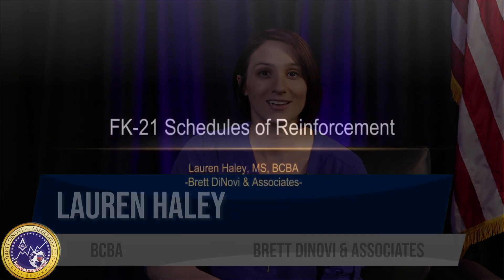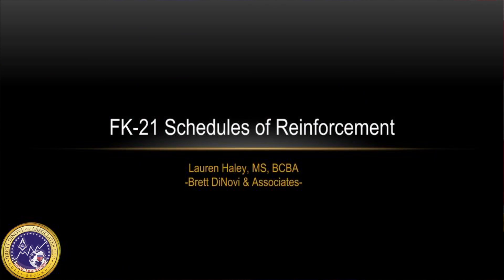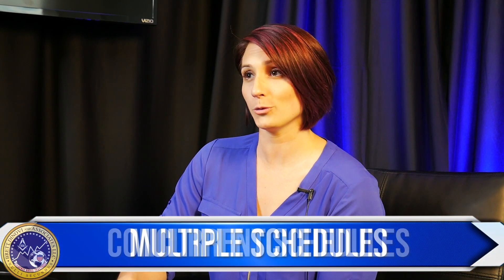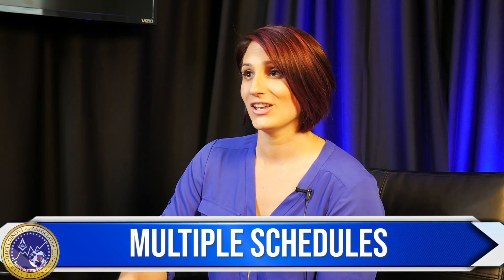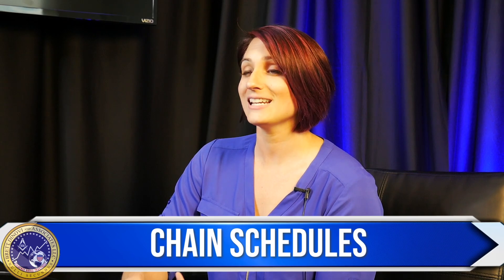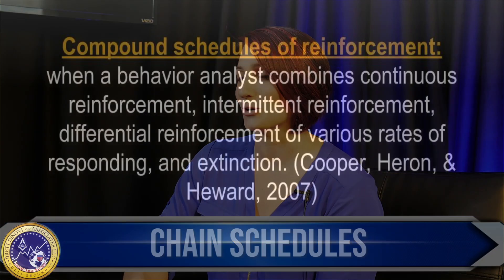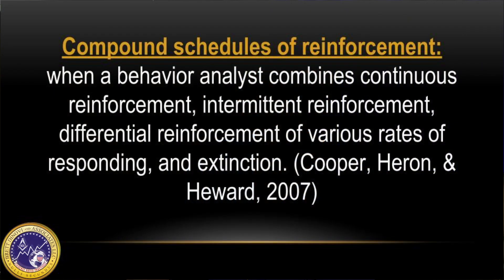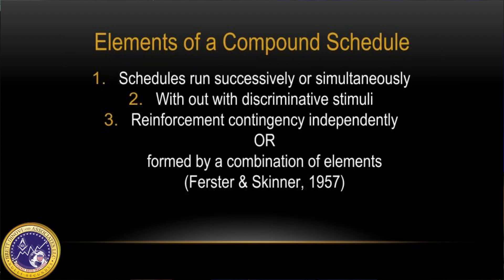Mixed & Tandem Schedules of Reinforcement│Compound By A BCBA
Careers at Brett DiNovi & Associates: Now Hiring Behavior Technicians in CA, ME, NJ, NY, FL, & PA apply

Task List item FK-21 (schedules of reinforcement) is covered by Lauren Haley, BCBA at Brett DiNovi & Associates, in part 3 of this series. For additional information on references used in this video, see below.

Cooper, J. O., Heron, T. E., & Heward, W. L. (2007). Applied behavior analysis (2nd ed.). Upper Saddle River, NJ: Pearson.
Ferster, C. B., & Skinner, B. F. (1957). Schedules of reinforcement. New York: Appleton-Century-Crofts.
Hanley, G. P., Iwata, B. A., & Thompson, R. H. (2001). Reinforcement schedule thinning following treatment with functional communication training. Journal of Applied Behavior Analysis, 34, 17–38.